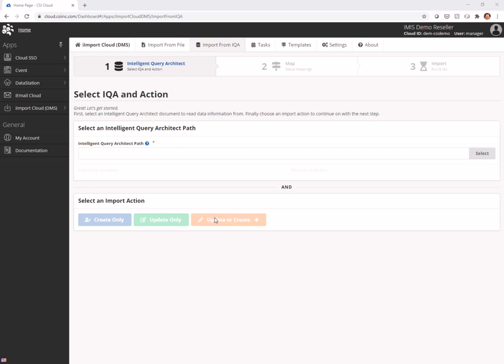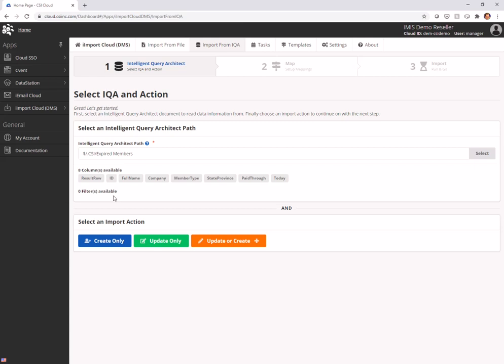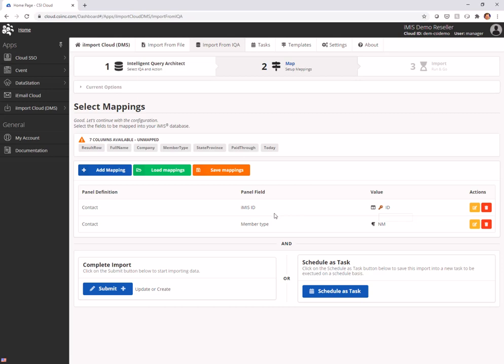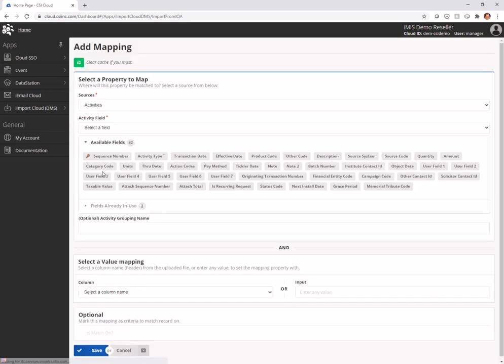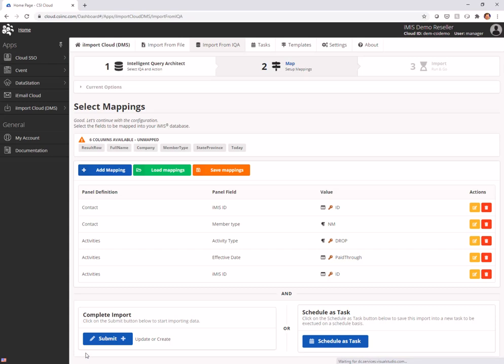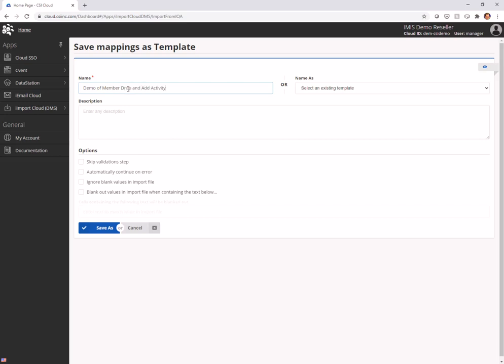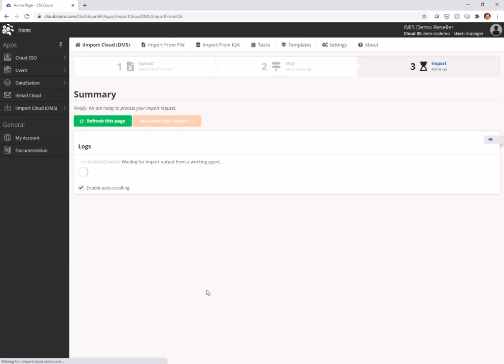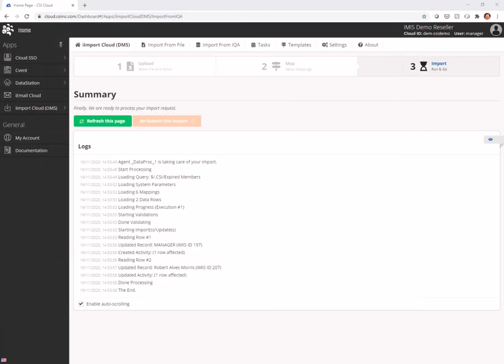iMIS Data Management Suite - iUpdate | Use an IQA to Add an Activity and Update a Record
In this short demonstration video, learn how to use iDMS - iUpdate to add an activity record and update a contact based on the results of an IQA query.